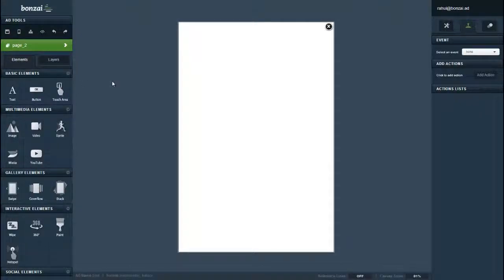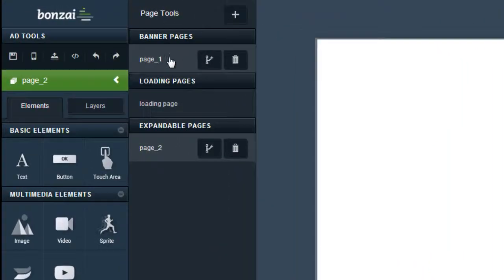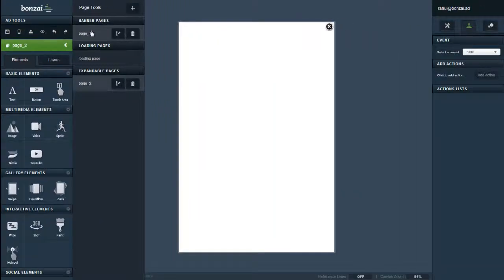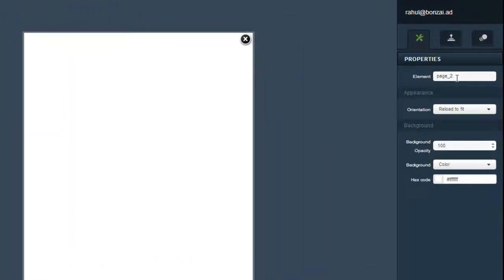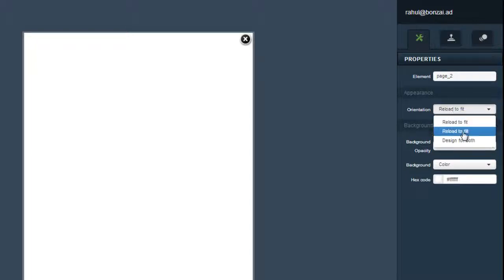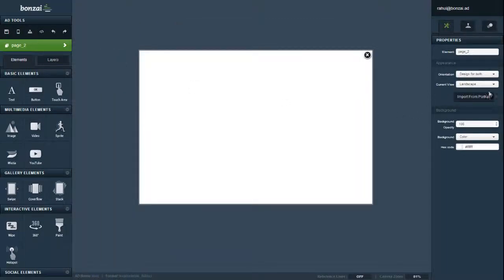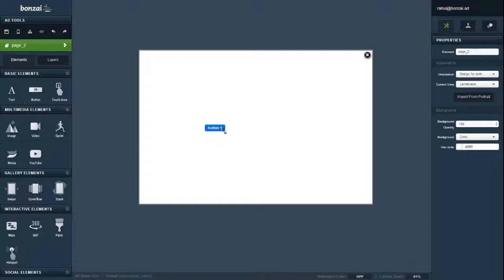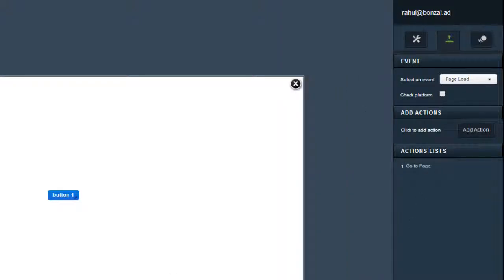Page panel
This video explains the page panel in detail.